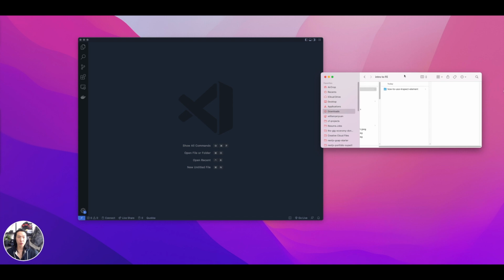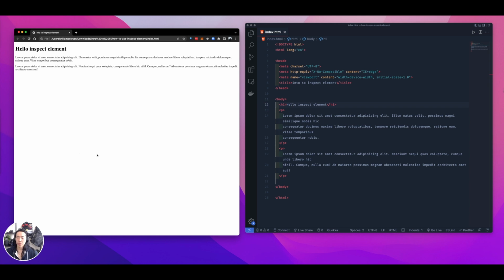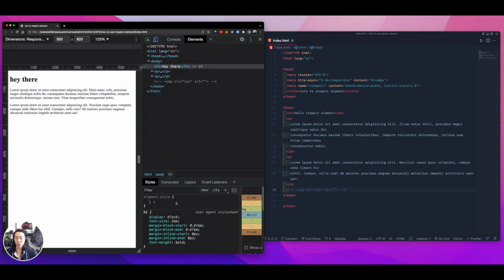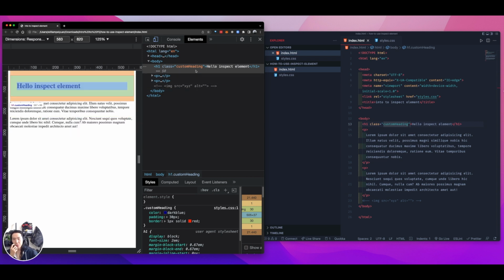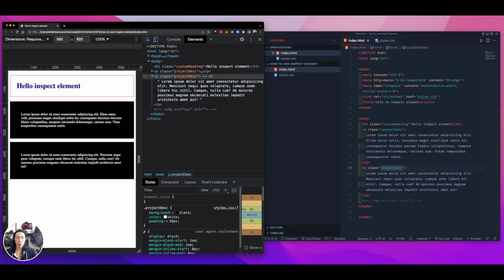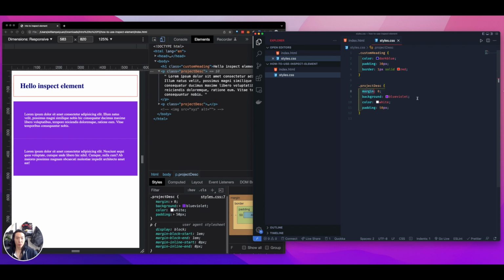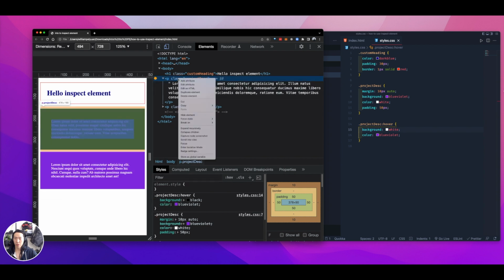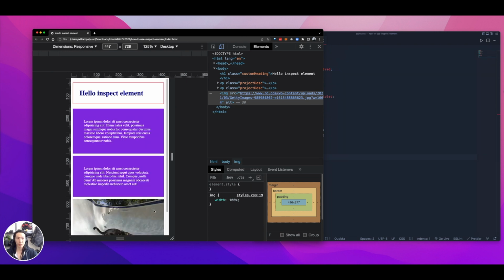What is, and how to inspect element 🤔 (basic intro)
As part of the ITFE, aka Intro to frontend engineering, series. Here we will explore the basics on how to use inspect element using the chrome browser.

This is useful for those who are new to frontend development, UX or UI person wanting to learn how to code, or you want to see what some of the basic capabilities are when using the inspect element tab to prototype or debug your site or any site 👍

Leave questions or comments below, and make sure to like & follow!